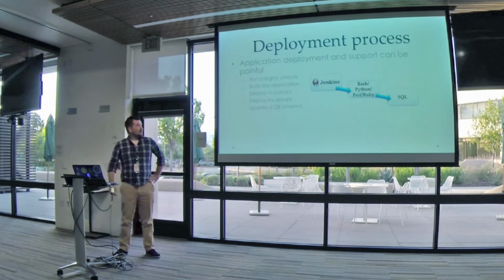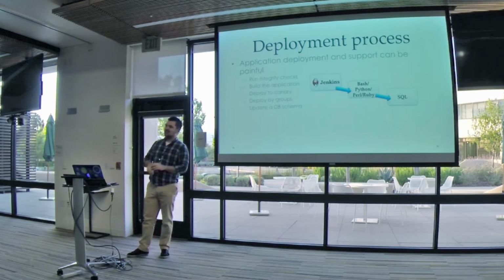Self healing systems at Intuit SBG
A talk from SVDevOps meetup at Intuit Inc. During this presentation I overview usage of self-healing systems in order to improve stability of scalable systems. I also share Intuit Small Business Groups approach to this problem and explain technologies we employ to build a self-healing system.